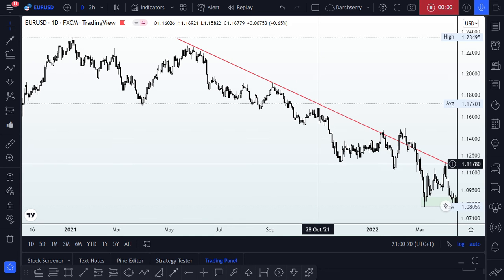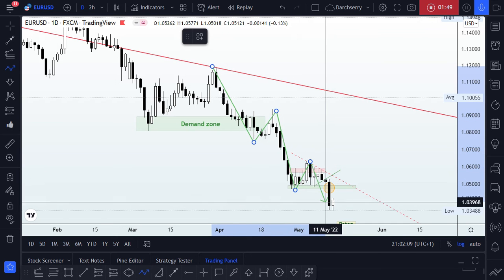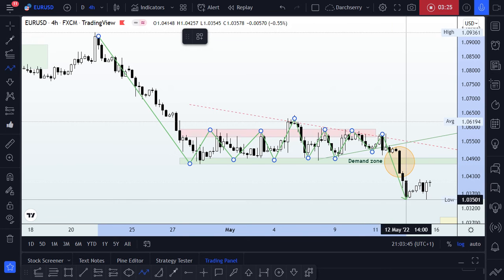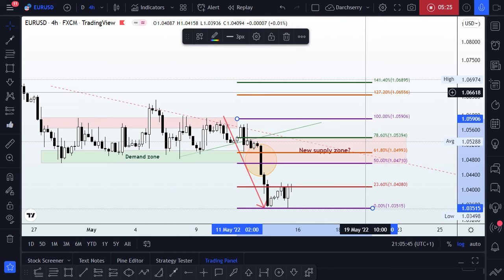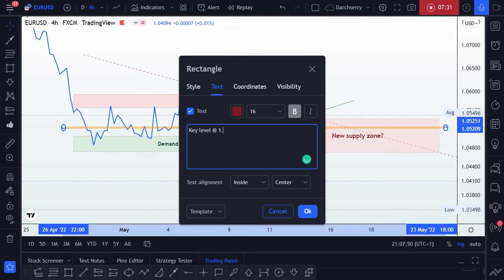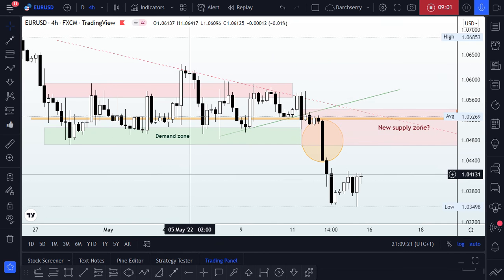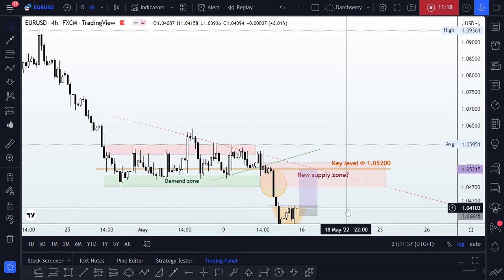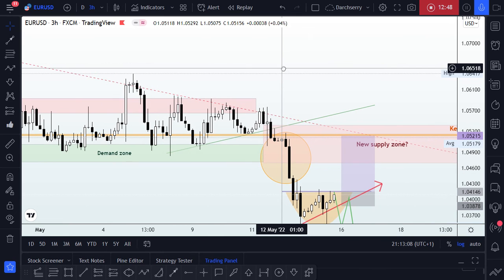EURUSD | Perspective for the new week | 16th May - 20th May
Going into the new week, market experts warn of EURUSD dropping under parity if Russia shuts off the gas to Europe. However, from a technical perspective, there appear to be two scenarios we should be looking out for when market opens. The first is a countertrend opportunity if we witness a breakout/retest of reversal pattern identified on the lower time frame where a bullish momentum is inciting a retracement wave into the bearish trendline on the daily time frame; secondly is that we use below the key level identified at 1.05200 to join the potential decline. Let's keep our fingers and see what happens to structure when market resumes.